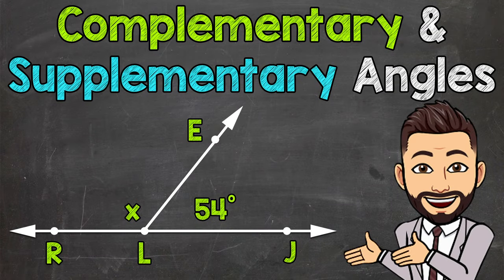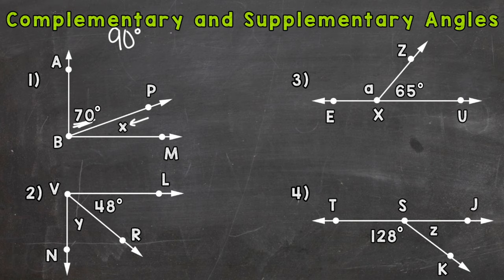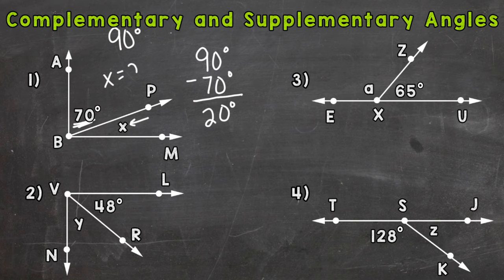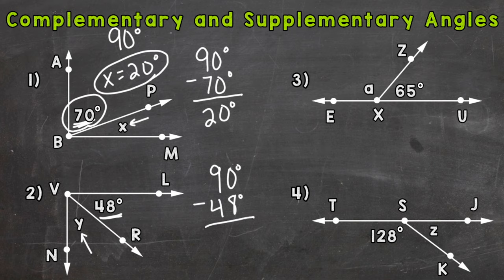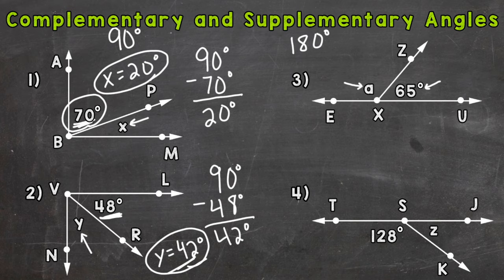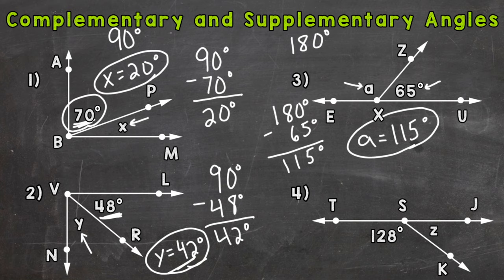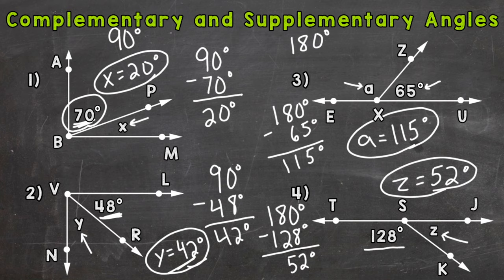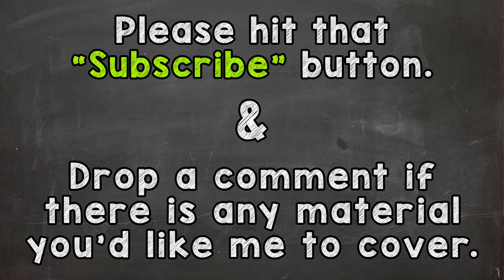Complementary Angles & Supplementary Angles | Math with Mr. J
Welcome to Complementary Angles and Supplementary Angles with Mr. J! Need help with complementary and supplementary angles? You're in the right place!

Whether you're just starting out, or need a quick refresher, this is the video for you if you need help with, "What are Complementary Angles?" and/or "What are Supplementary Angles?". Mr. J will go through complementary and supplementary angle examples and explain the steps of how to find a missing complementary angle measure and/or supplementary angle measure.

Hopefully this video is what you're looking for when it comes to complementary angles and supplementary angles.